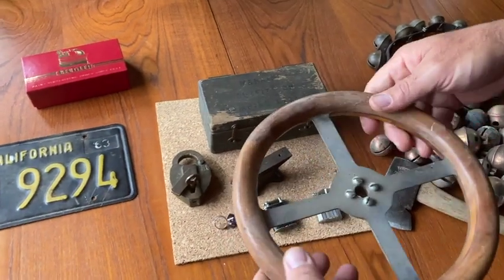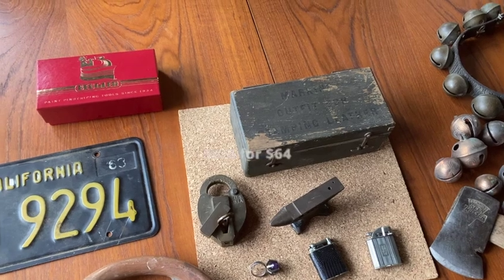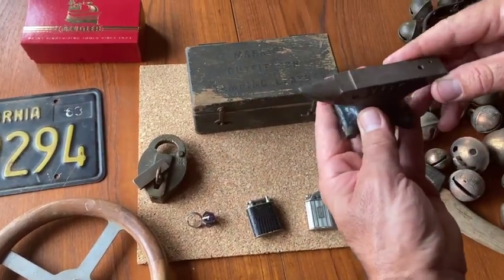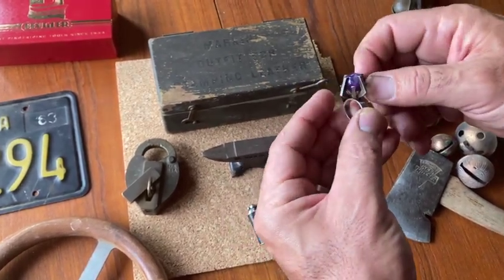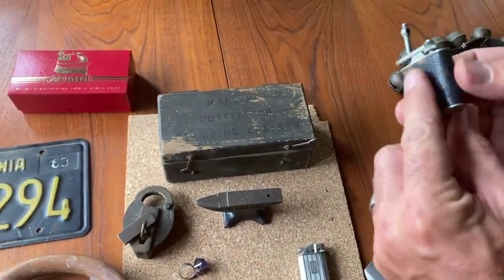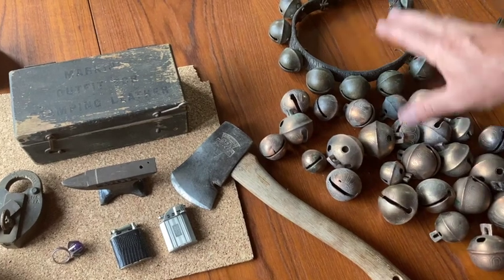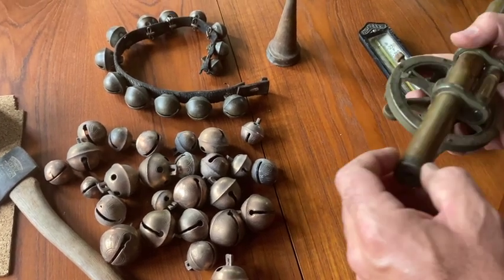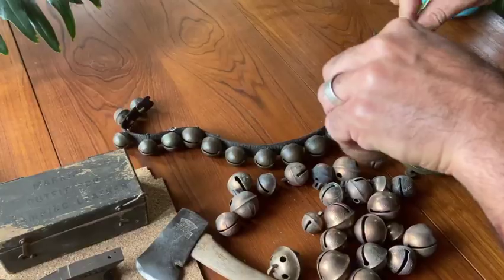Brass, Gas, & Locks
This week had some good flips! A Hermann Siersbøl Danish ring, a pair of vintage lighters, a pin striping tool, surveyor's transit, an old lock from the prohibition era, and a few more goodies.